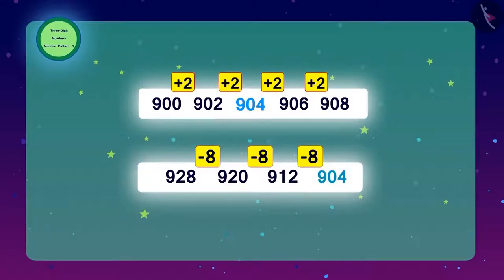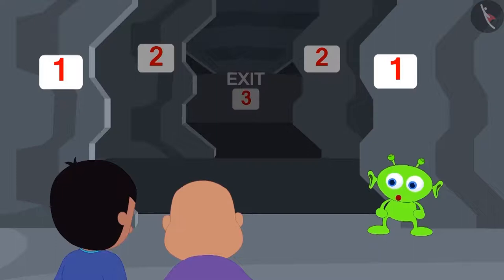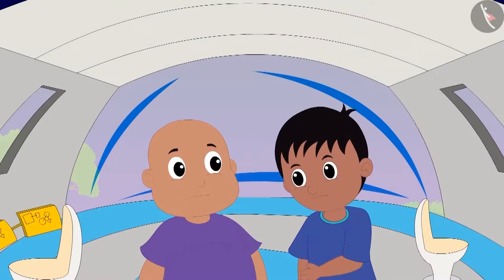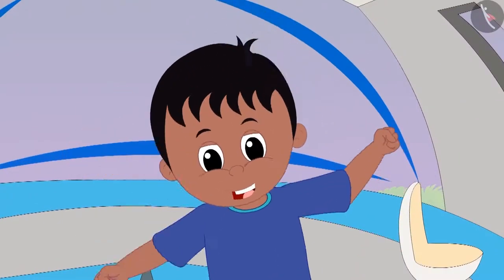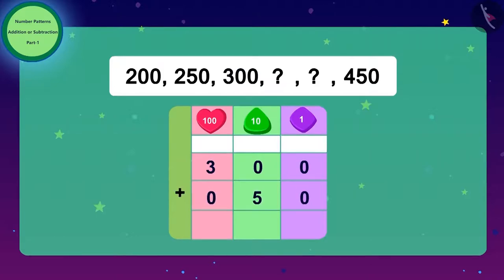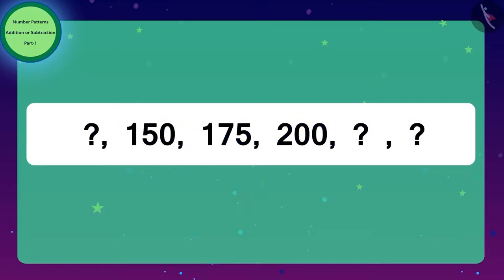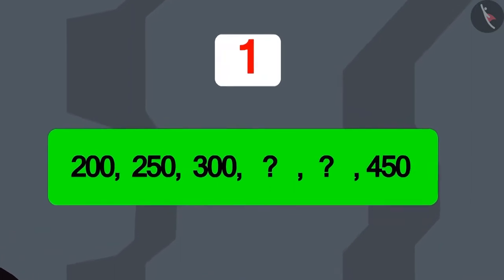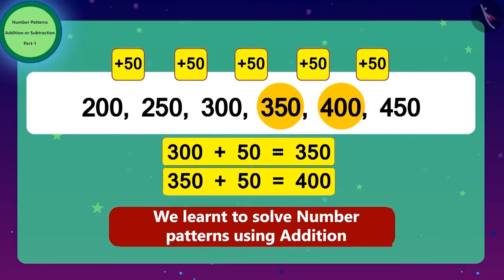Class 3 Maths Chapter 10 "Play with Patterns" (Part 9) cbse ncert